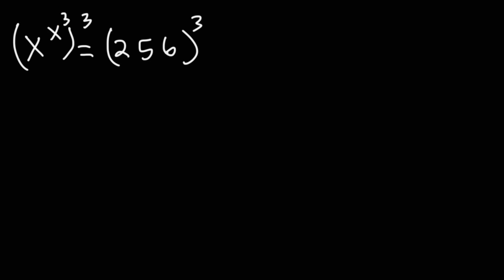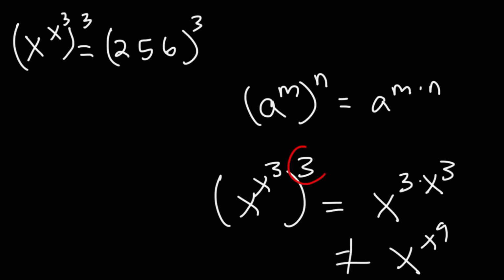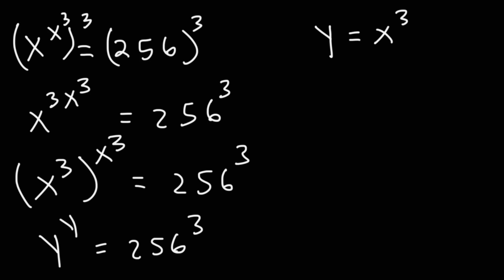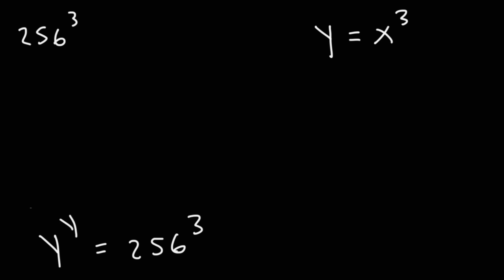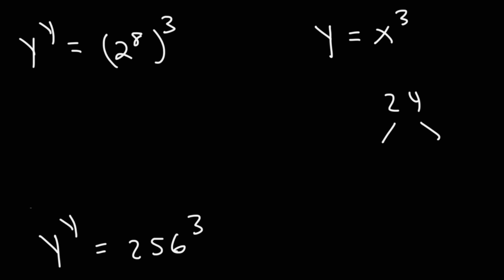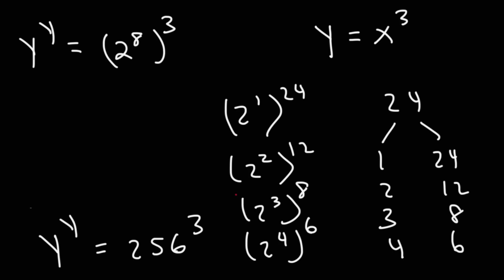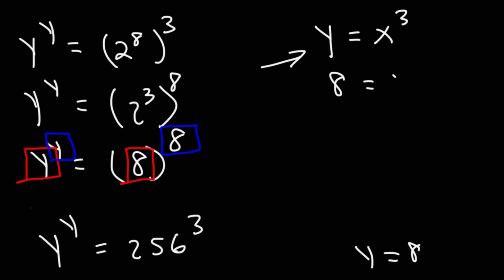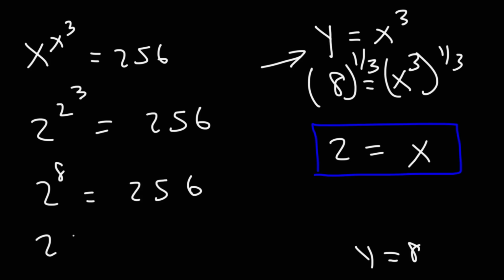Math Olympiad Question | College Level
This college video explains how to solve a math olympiad problem that involves exponential equations.